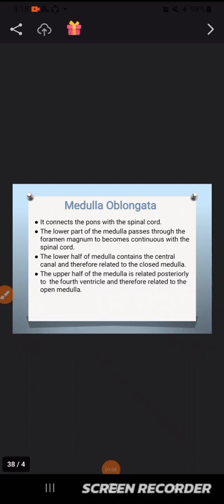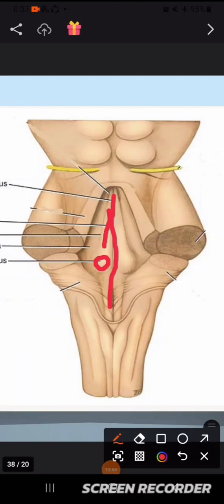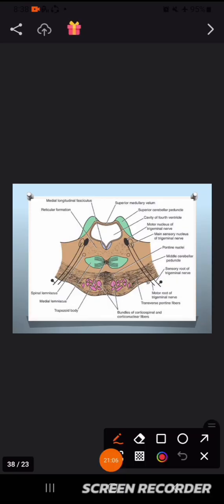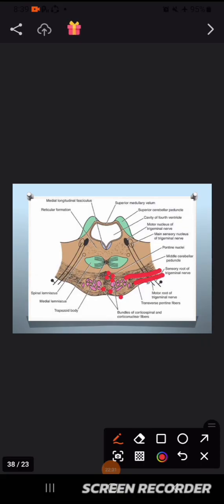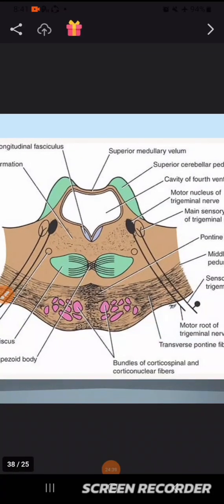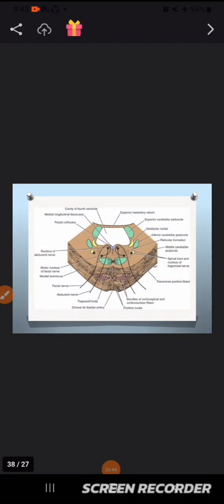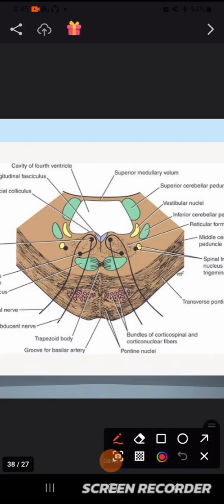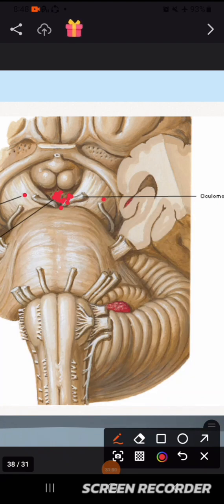Brain Stem part 1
In this video, we explore the brain stem — the vital connection between the cerebrum, cerebellum, and spinal cord.

We cover:

🔹 Parts of the Brain Stem
 • Midbrain
 • Pons
 • Medulla oblongata

🔹 Major Functions
 • Control of respiration
 • Cardiovascular regulation
 • Consciousness and alertness (reticular formation)
 • Motor and sensory pathway conduction

🔹 Cranial Nerve Nuclei
 • CN III & IV (midbrain)
 • CN V–VIII (pons)
 • CN IX–XII (medulla)

🔹 Ascending & Descending Tracts
 • Corticospinal tract
 • Spinothalamic tract
 • Medial lemniscus

🔹 Clinical Correlations
 • Brainstem strokes
 • Locked-in syndrome
 • Lateral medullary (Wallenberg) syndrome
 • Cranial nerve palsies

This lecture simplifies the anatomy of the brain stem and connects structure to function and clinical findings — ideal for medical students and exam preparation.